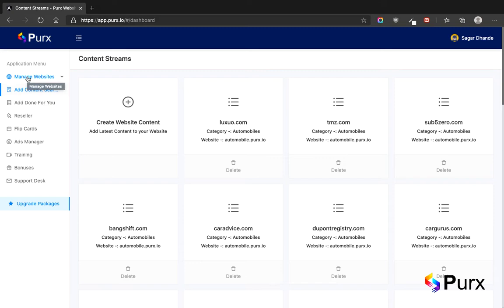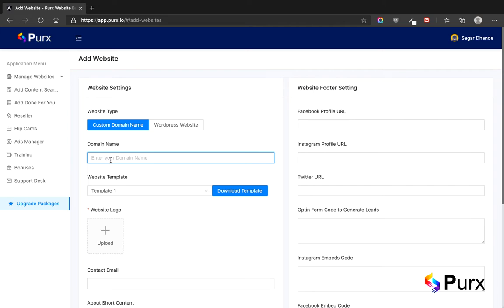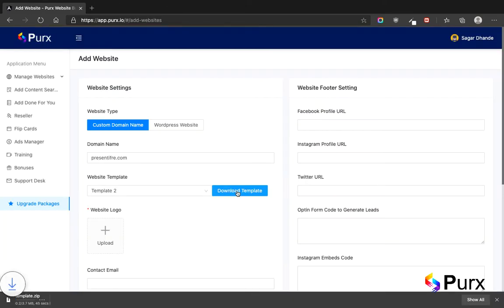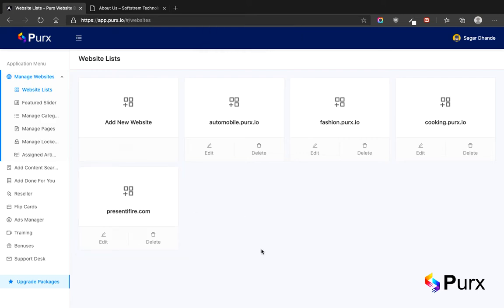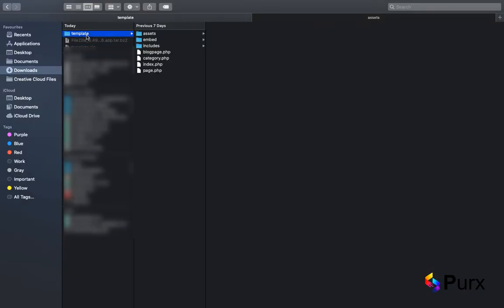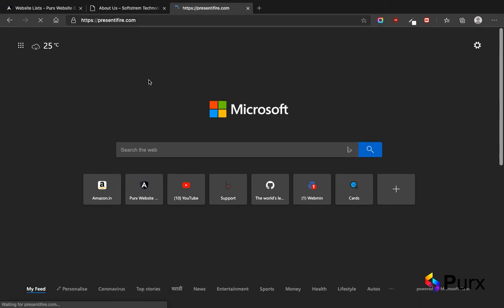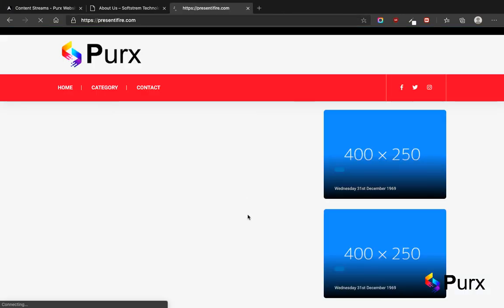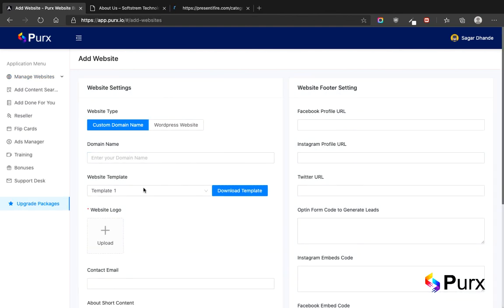How to Create & Publish the Website?